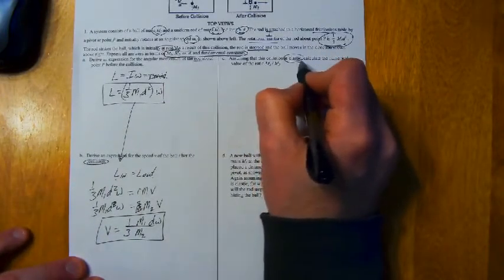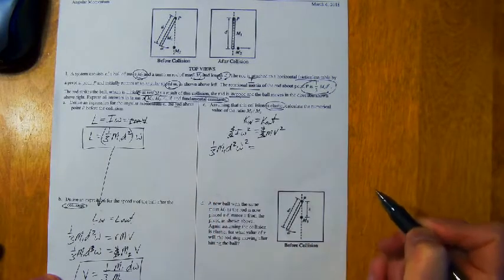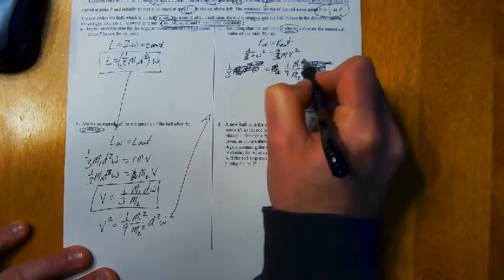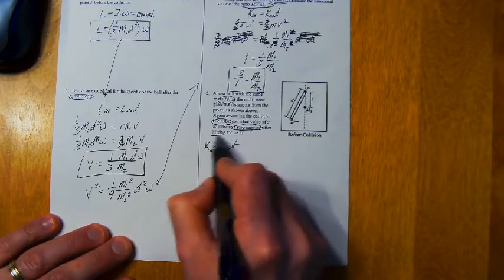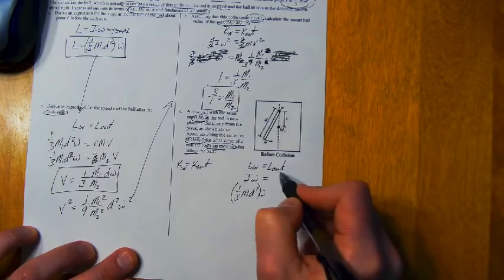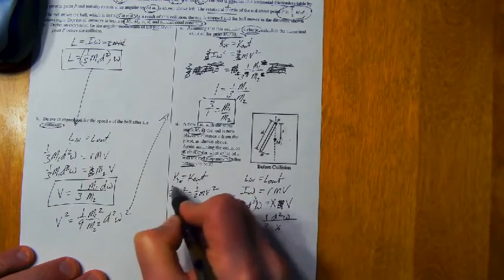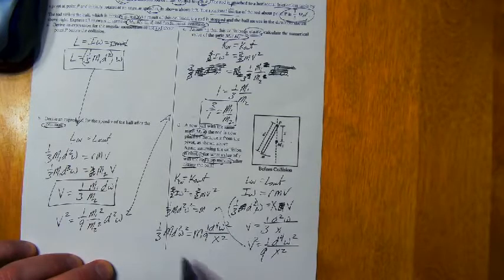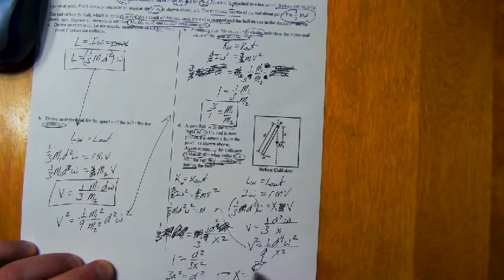Angular Momentum Sample Practice 1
A rod and hoop combination.  Moment of Inertia.  Torque.  Angular Momentum